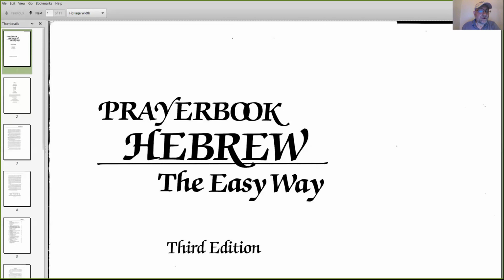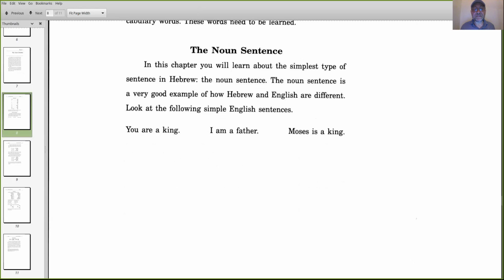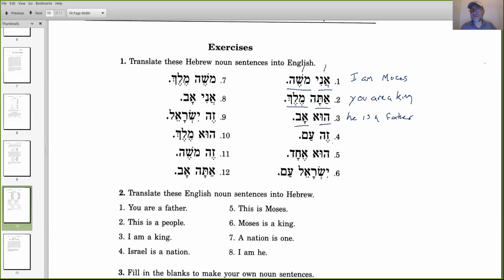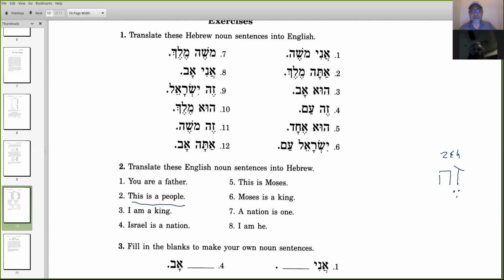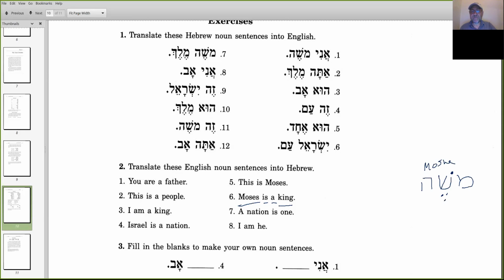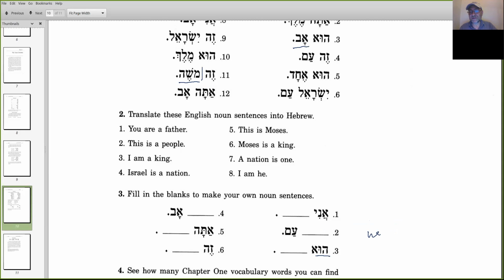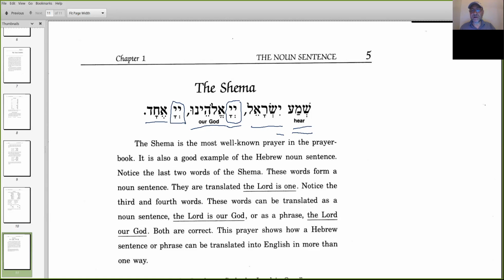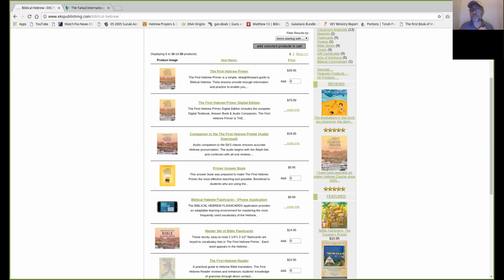PBH2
Prof. Gregory Smith
Shepardic Hebrew Grammar studies.
Prophetic Eschatology Discussions
Torah Studies